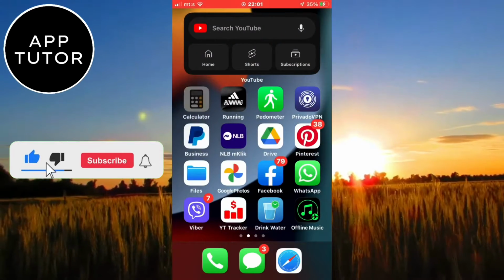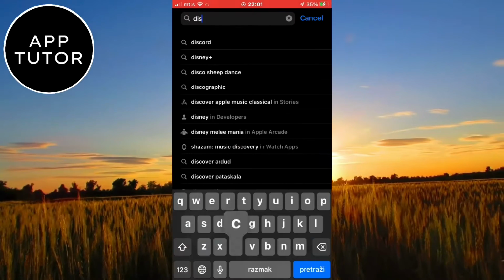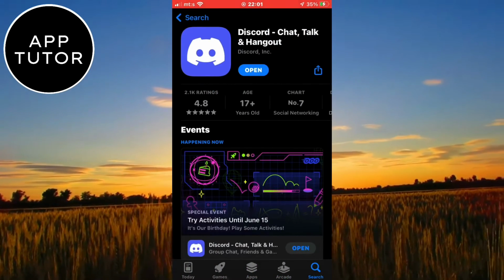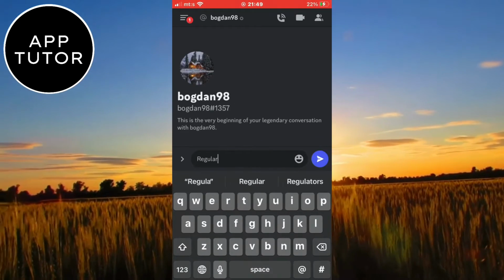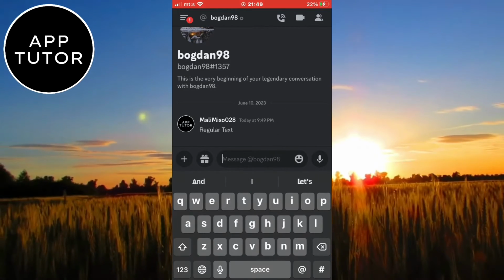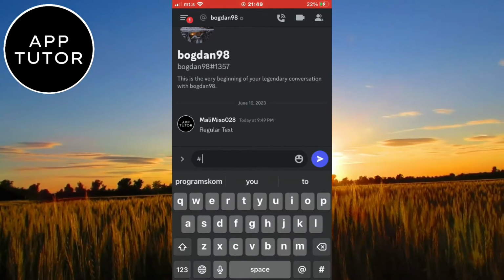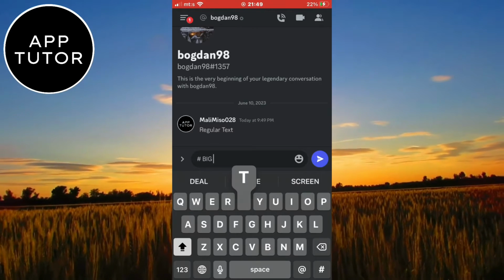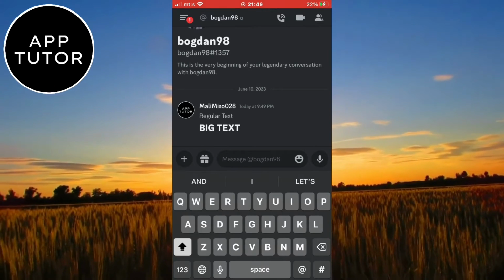How to Make BIG TEXT In Discord Mobile | Send Bigger And Bold Text Discord (iOS & Android)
Are you tired of your text getting lost in the crowd during your Discord conversations? Look no further! In this tutorial, we'll show you how to make big text in Discord and stand out from the rest.